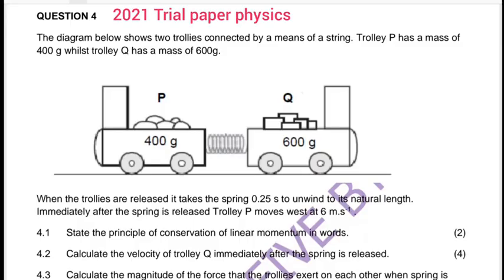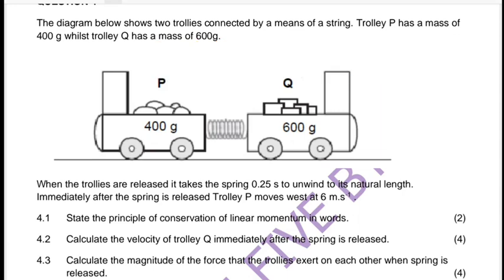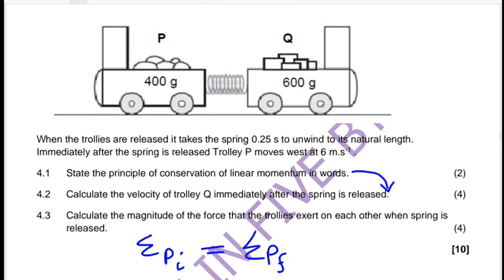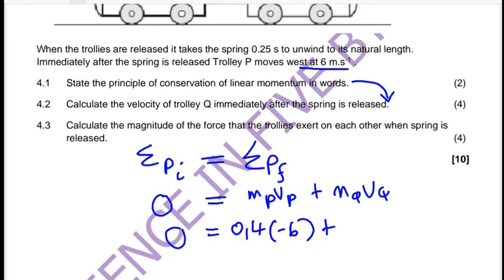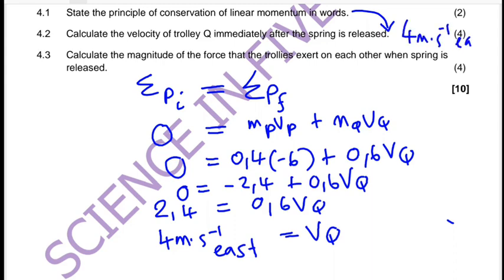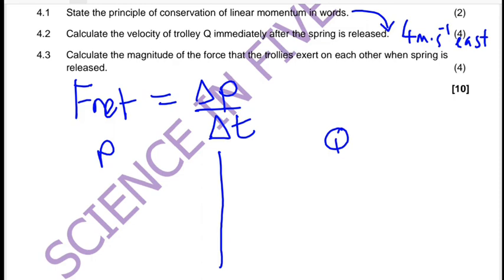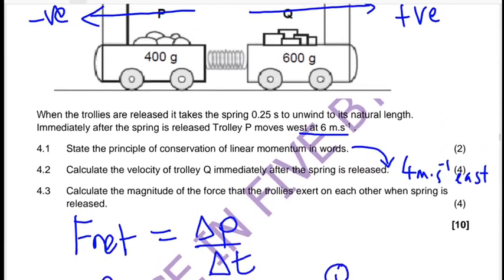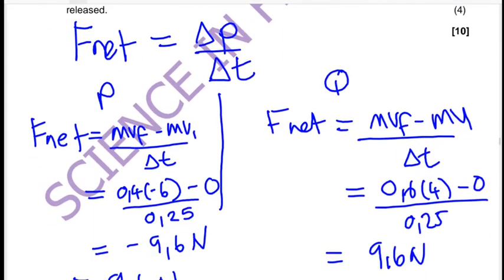Grade 12 Trial physical sciences paper 2021- Question 4 - Science In Five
In this video we look at question 4 of the trial paper for physical sciences paper 1.